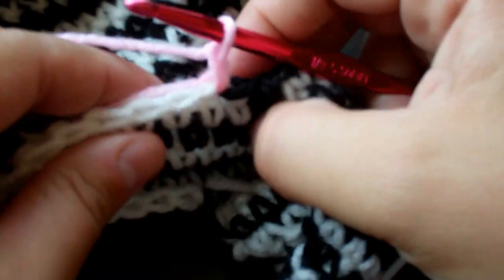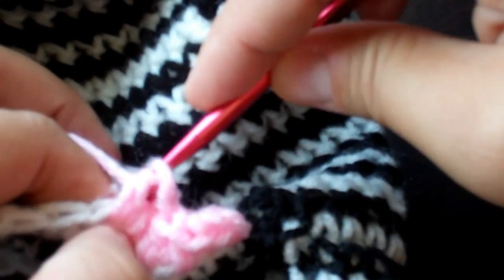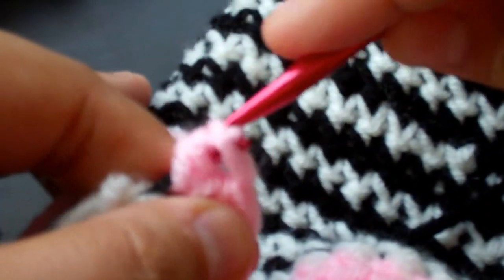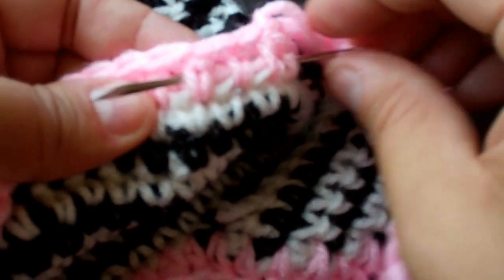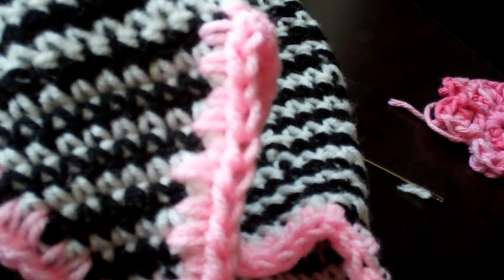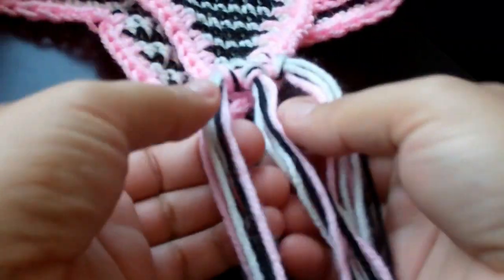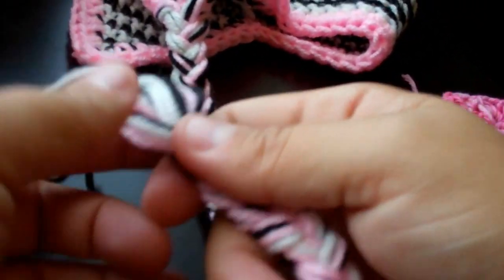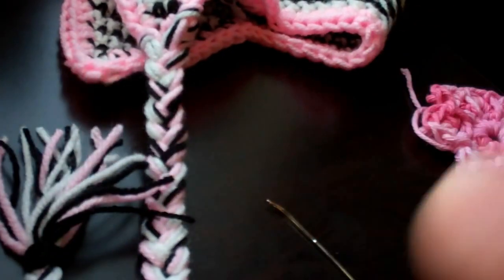Tutorial-Crochet Zebra Beanie (Part-3)